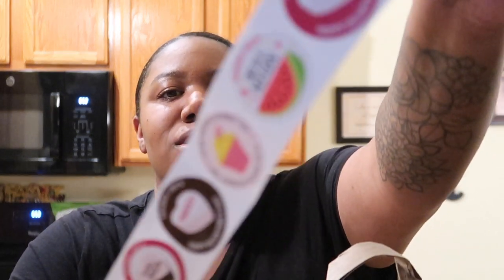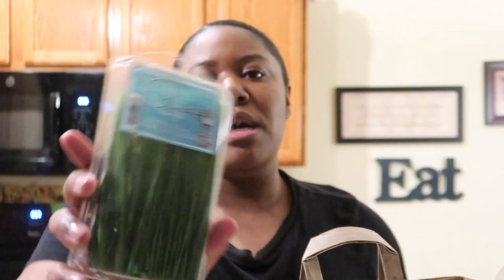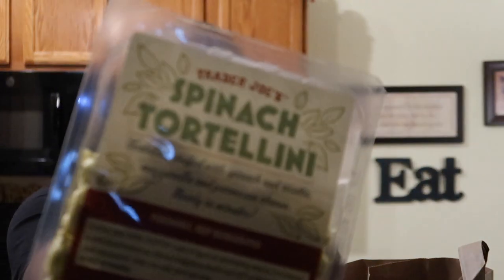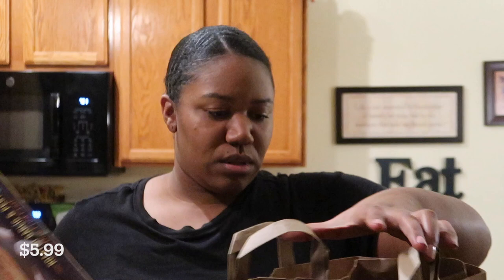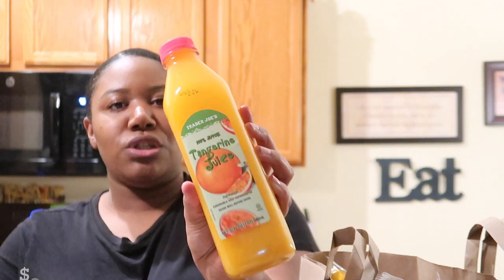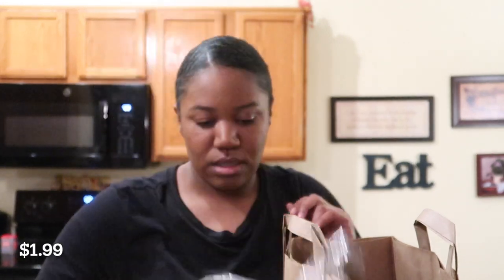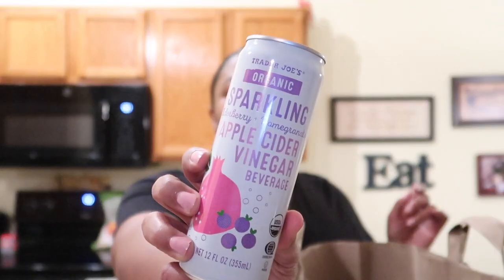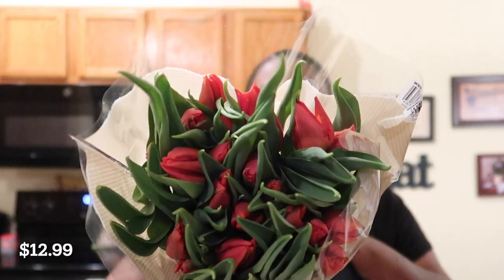MASSIVE $300 TRADER JOES HAUL ! SO MANY GOODIES ! | BY LEANA RAI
Hi fwendssss ! I go to Trader Joes way too much lol
LINKS -